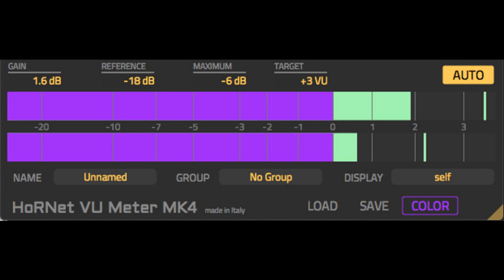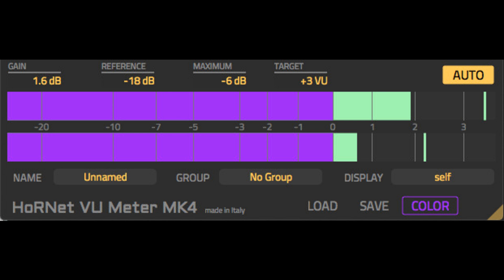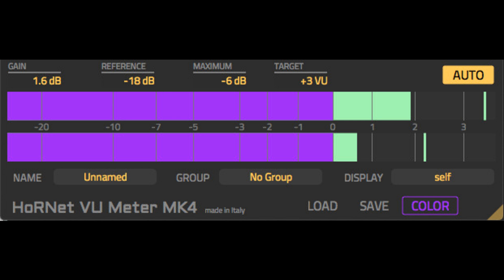HoRNet updates VU Meter MK4 to v4.2.4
HoRNet Plugins has updated VU Meter MK4, the VU Meter with automatic gain staging.

The new 4.2.4 version is a bug fix release and includes:

Added support for Apple Silicon to AAX.
Fixed rounding error for reference parameter.
Fixed gain box resetting to previous value after click on Cubase with VST3.
Fixed auto button not turning off correctly in Cubase 12.
The update is free for owners of the plugin